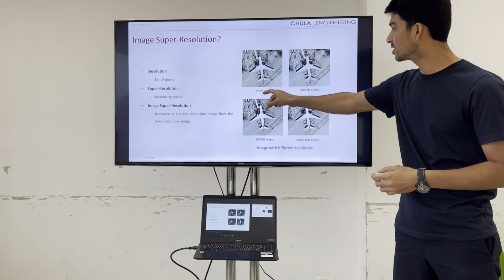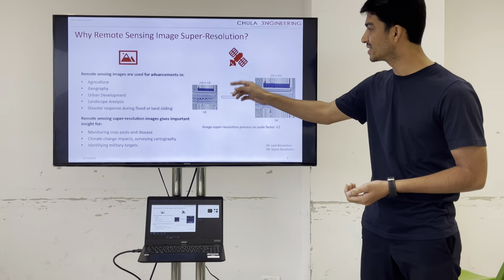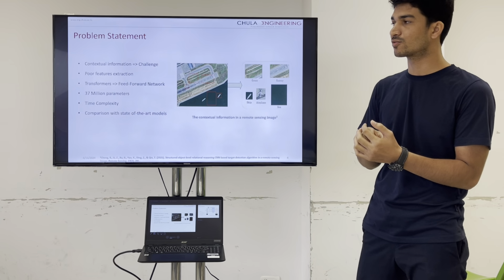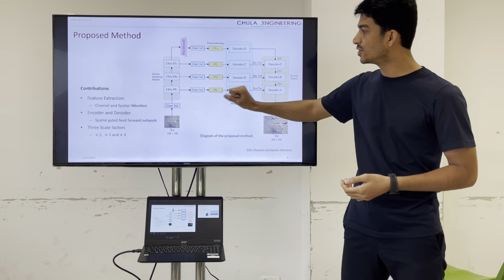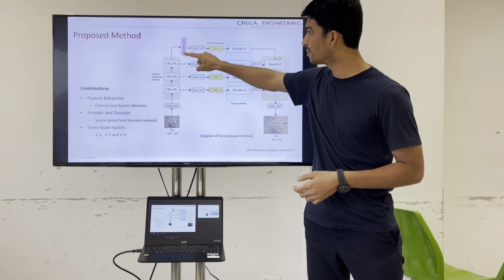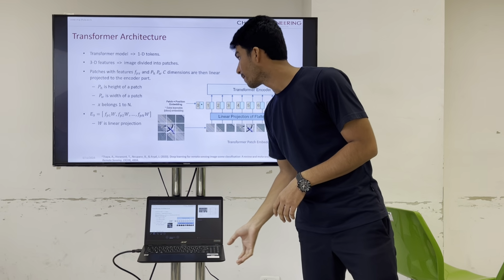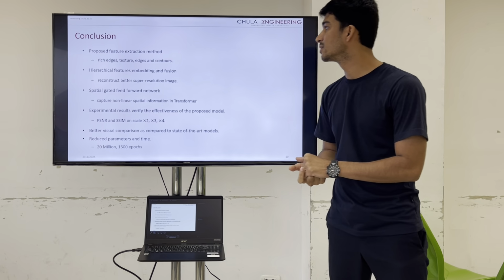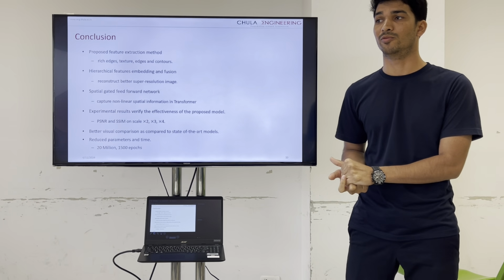2102590 Research Methodology 2/2023 by 6570132321 Naveed Sultan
Presentation Video for EE Seminar, 2102590 Research Methodology 2/2023